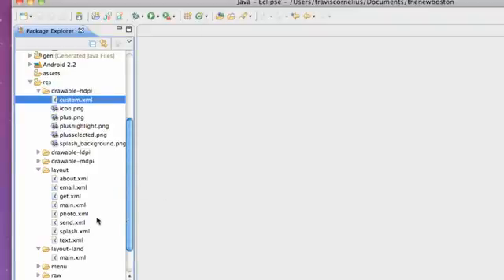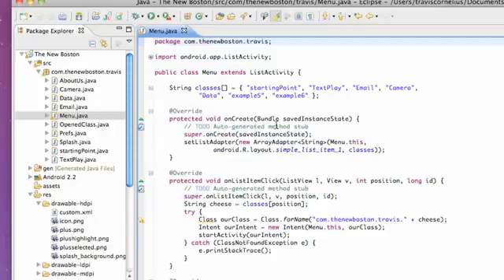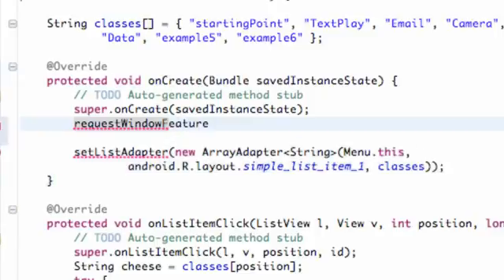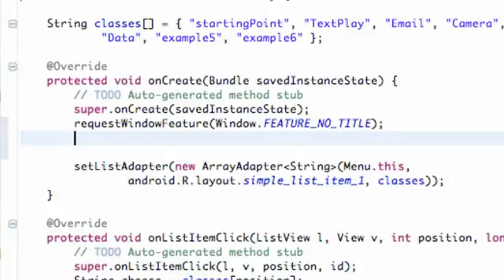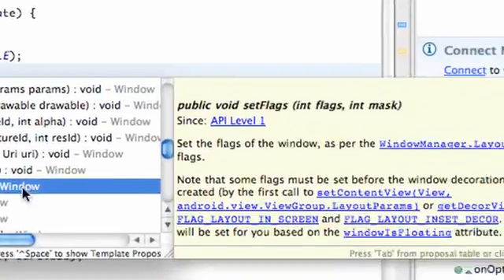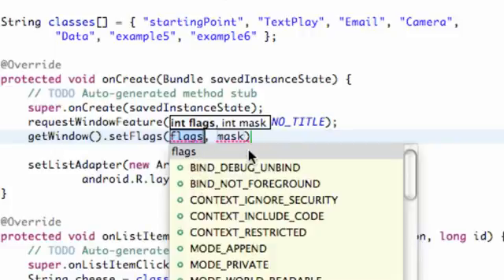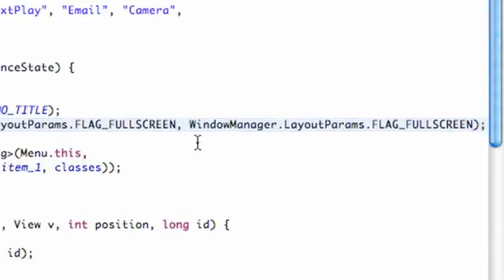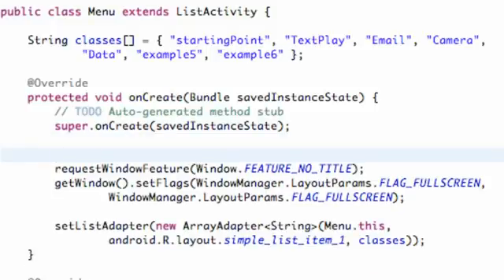Android Application Development 61 Full Screen Activities